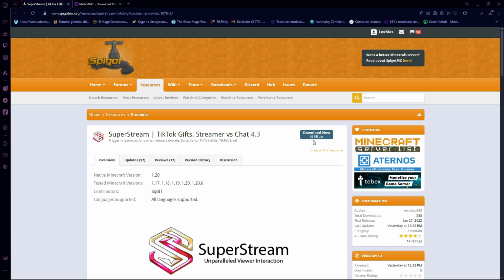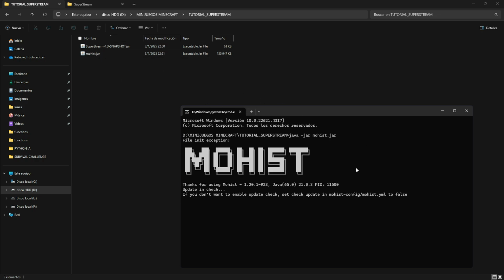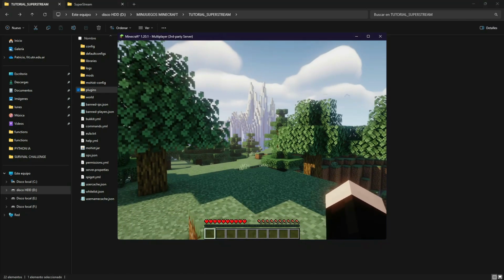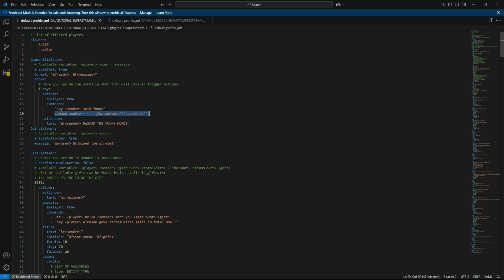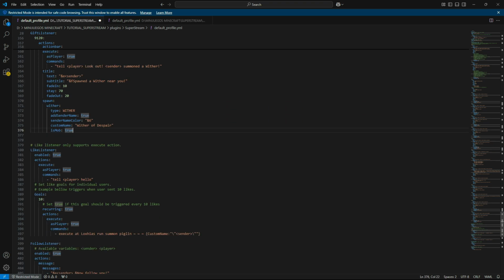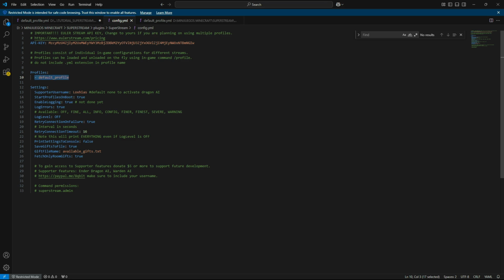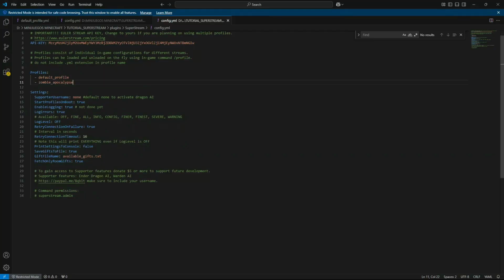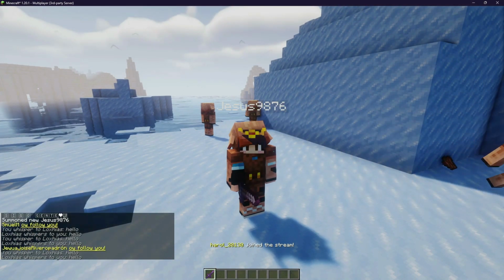CONTROL MINECRAFT WITH TIKTOK! | SUPERSTREAM 4.3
With this plugin you can control minecraft events with Tiktok interactions!